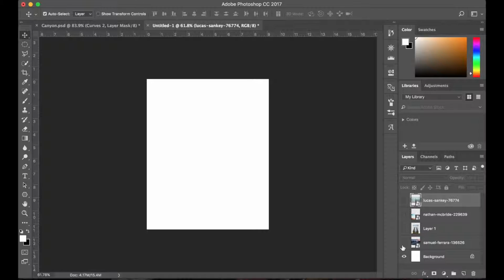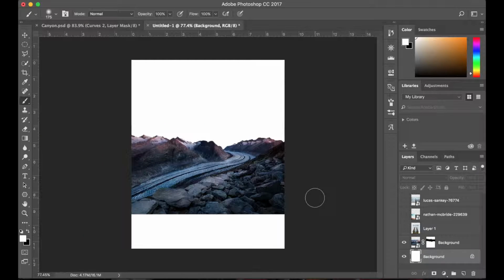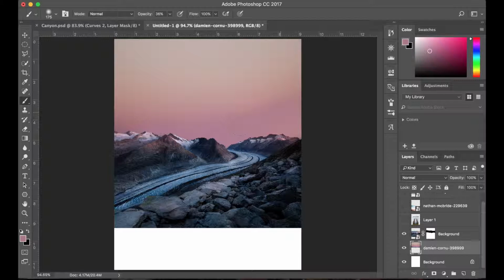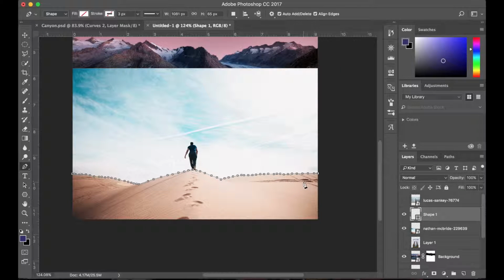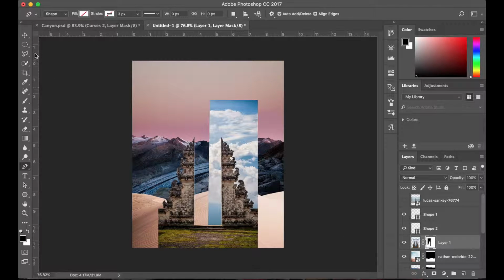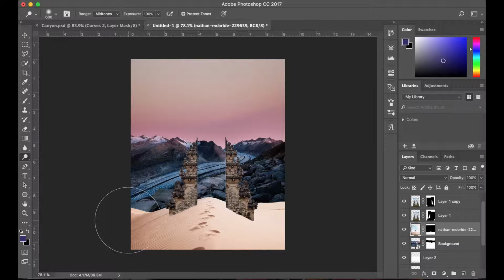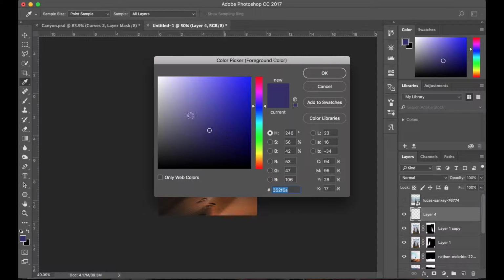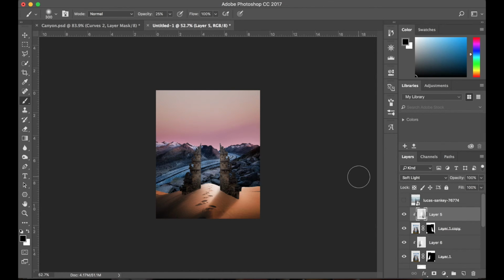03/05 Crop and Lighting — Photography: Photoshop from Scratch_ENG